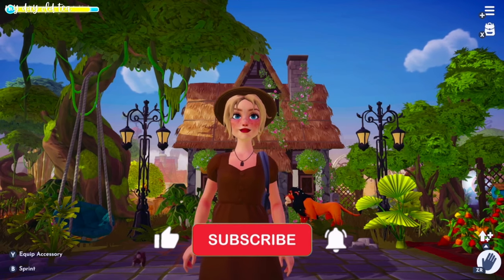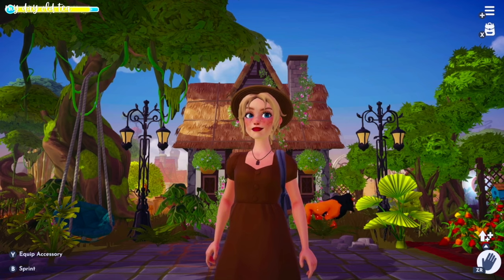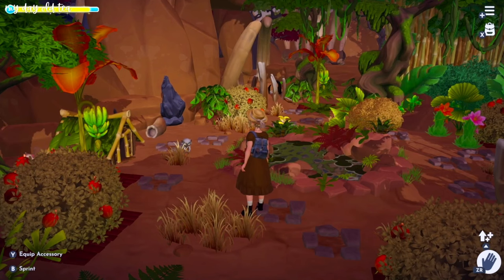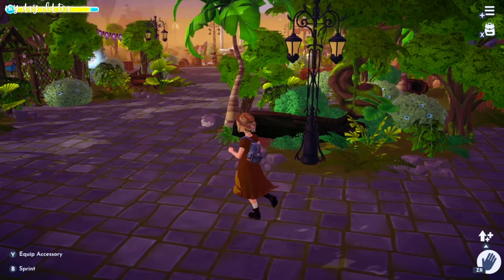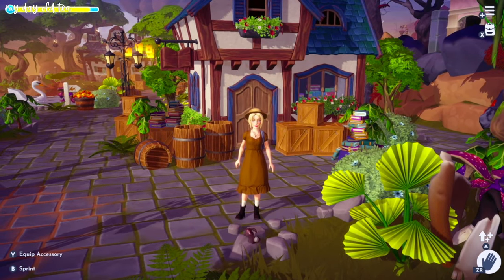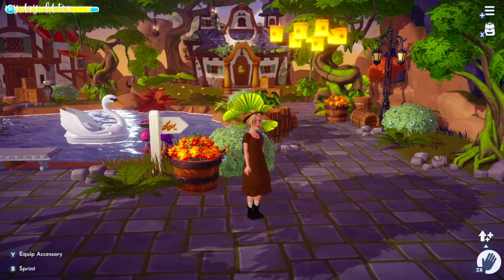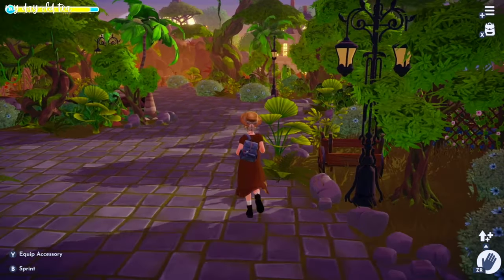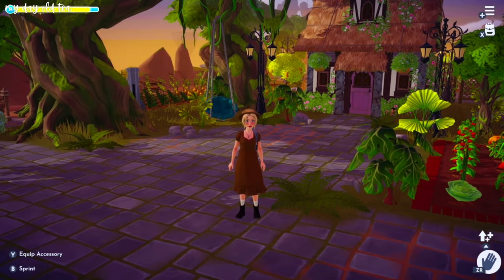I BUILT A COTTAGECORE VILLAGE IN SUNLIT PLATEAU 🌻 Valley Tour | Disney Dreamlight Valley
In Disney Dreamlight Valley, Sunlit Plateau has a new look in my Valley. Let me show you around!

Join the Tea Party on Discord and start sharing your DDV designs
*must be 13+ and follow all submission rules!*